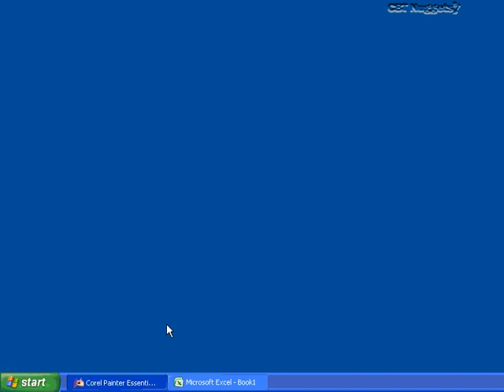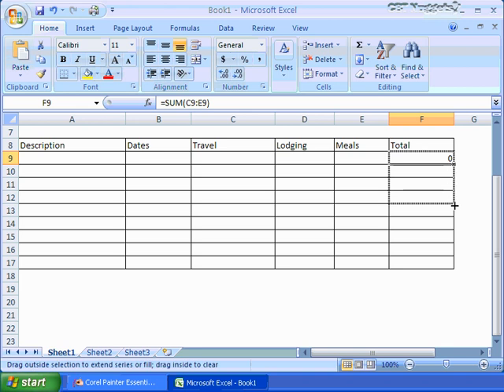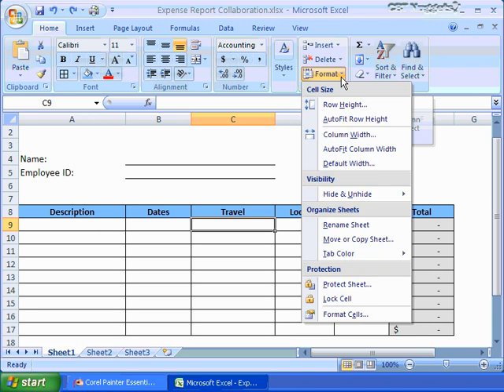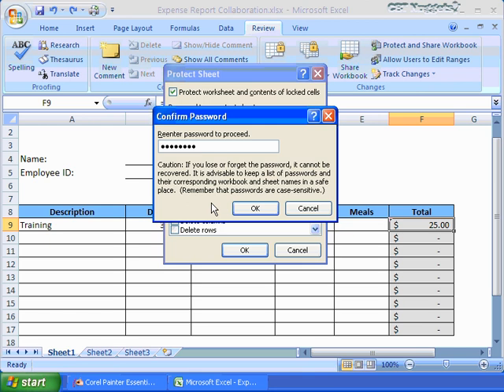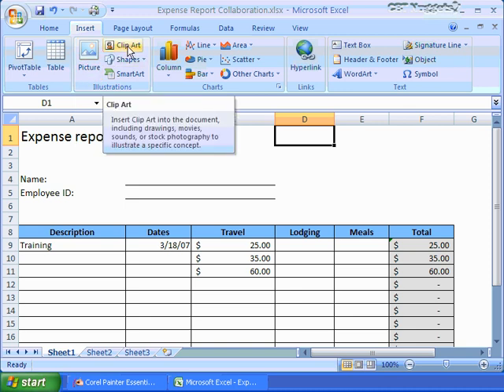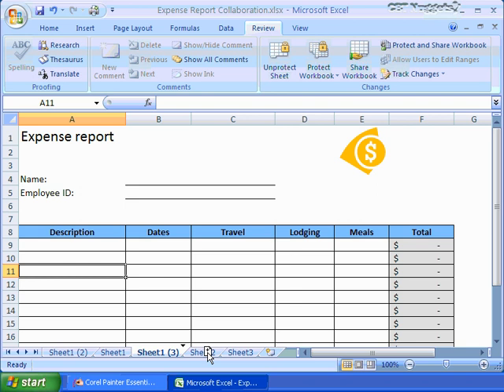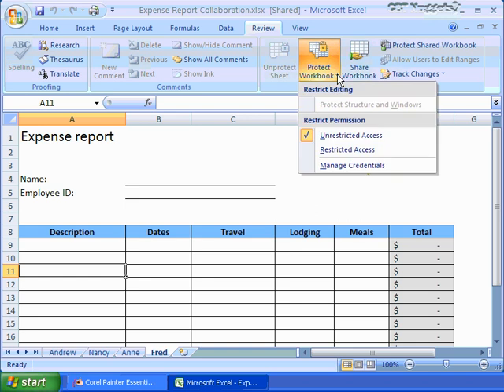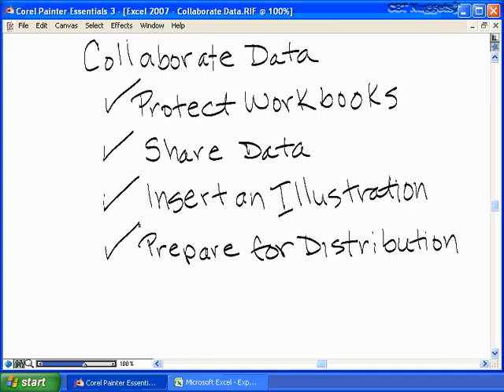Learn Excel Formula Tutorial in English 6 Collaborate Share Data Protect workbooks Illustration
In this tutorial, you will find full details on how to share Excel workbook with other people by saving it to a local network or OneDrive, how to control user access to a shared Excel file and resolve conflicting changes.

These days more and more people are using Microsoft Excel for team work. In the past, when you needed to share an Excel workbook with someone, you could send it as an email attachment or save your Excel data to PDF for printing. While fast and convenient, the former method created multiple versions of the same document, and the latter produced a secure though non-editable copy.

The recent versions of Excel 2010, 2013 and 2016 make it easy to share and collaborate on workbooks. By sharing an Excel file, you are giving other users access to the same document and allow them to make edits simultaneously, which saves you the trouble of keeping track of multiple versions.

How to share Excel file for multiple users
How to share Excel workbook and protect change tracking
Limitations of shared Excel file
How to edit Excel shared workbook
Resolve conflicting changes in a shared workbook
How to merge different copies of a shared workbook
Remove users from Excel shared workbook
How to unshare a workbook in Excel
Share Excel workbook using OneDrive
How to share an Excel file
This section shows how to share an Excel workbook for multiple users by saving it to a local network location where other people can access it and make edits. You can keep track of those changes and accept or reject them.

With the workbook open, perform the following steps to share it:

On the Review tab, in the Changes group, click the Share Workbook button.
Sharing an Excel workbook
The Share Workbook dialog box will appear, and you select the Allow changes by more than one user at the same time. This also allows workbook merging check box on the Editing tab.
Allow changes by more than one user at the same time.
Optionally, switch to the Advanced tab, select the desired settings for tracking changes, and click OK.
For example, you may want to have changes updated automatically every n number of minutes all the other settings on the screenshot below are the default ones.

Select the desired settings for tracking changes.

Save you Excel file to a network location where other people can access it the fastest way is by using the Ctrl + S shortcut.
If done correctly, the word [Shared] will appear to the right of the workbook's name as shown in the screenshot below:
Excel shared workbook

Now, you and your colleagues can work on the same Excel file at the same time. You are free to accept or reject their changes, and after the desired changes have been incorporated, you can stop sharing the workbook. Further on in this tutorial, you will find the details on how to do all this.
If you'd like not only to share an Excel file, but also to ensure that no one turns off the change history or removes the workbook from shared use, proceed in this way:

On the Review tab, in the Changes group, click the Protect and Share Workbook button.
The Protect Shared Workbook dialog window will show up, and you select the Sharing with track changes check box.
Type a password in the Password (Optional) box, click OK, and then retype the password to confirm it.
Though entering a password is optional, you'd better do it. Otherwise, there's little sense in using this option, because anyone would be able to remove the protection and thus stop the workbook sharing.

Save the workbook.
Clicking OK in the above dialog box will change the Protect and Share Workbook button on the ribbon to Unprotect Shared Workbook, and clicking this button will both remove the protection from the shared workbook and stop sharing it.

Note. If the workbook is already shared, and you want to protect sharing with a password, you must unshare the workbook first.
Protect worksheet vs. protect shared workbook
The Protect and Share Workbook option only prevents turning off change tracking in a shared workbook, but does not prevent other users from editing or deleting the workbook's contents.

If you want to prevent people from changing important information in your Excel document, you will need to lock some areas before sharing it ("before" is an important word here since the worksheet protection cannot be applied to an Excel shared workbook). For the detailed step-by-step instructions, please see:

How to lock certain cells in Excel
How to lock formulas in Excel
Excel shared workbook limitations
When deciding to share your Excel file, please be aware that it may cause some troubles to your users because not all features are fully supported in shared workbooks. Here are some of the limitations:

Sorting and filtering by format
Conditional formatting
Merging cells
Excel tables and PivotTable reports
Charts and pictures
Data validation
Worksheet protection
Grouping or outlining data
Subtotals
Slicers and sparklines